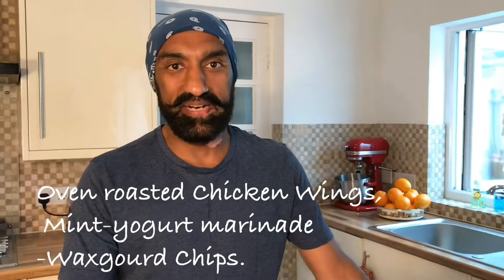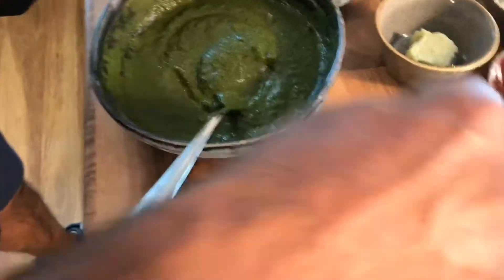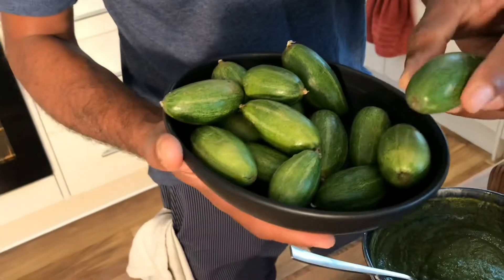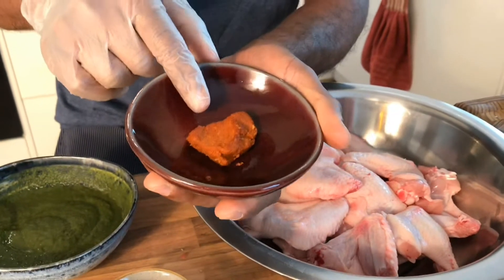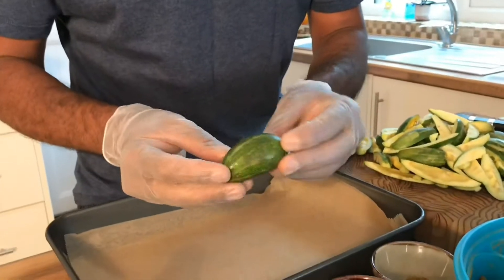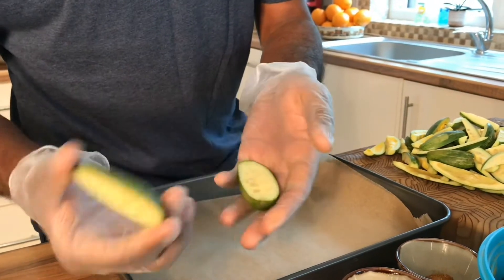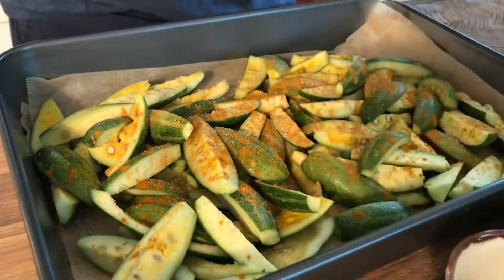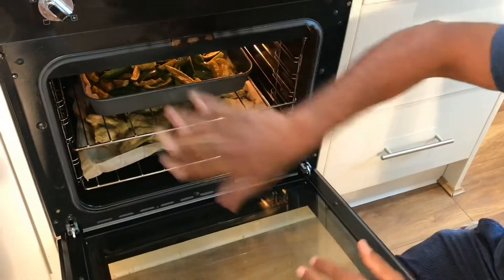Oven Roasted Chicken Wings, peppermint-yoghurt marinade..with waxgourd chips..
This is a quick roasted chicken wings recipe with garden herbs and replacing carb loaded potatoes with these brilliant local veggie, “Waxgourd” or also called Padwal or also Potal (in some Easter parts of India)..  once your have your prep ready, you need to only spend like 5 minutes to toss all and then chuck it in the oven.  Total preparation/cooking time is about 34-40 mins.. enjoy cooking, baking, roasting.. be well !